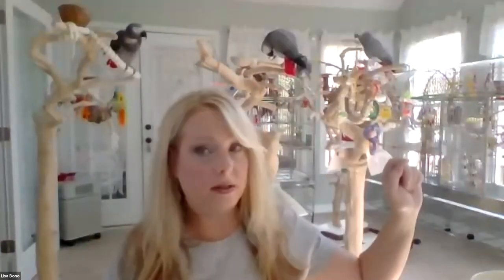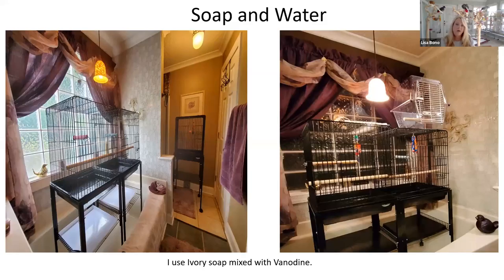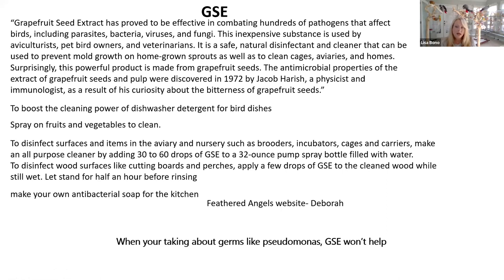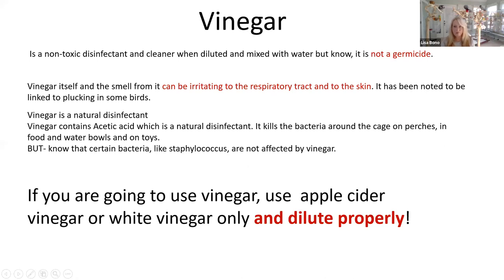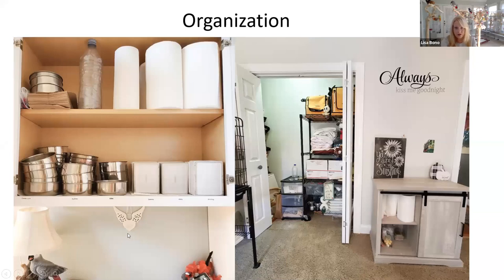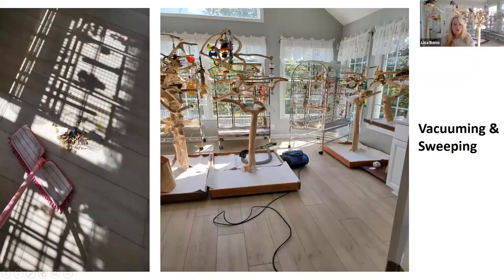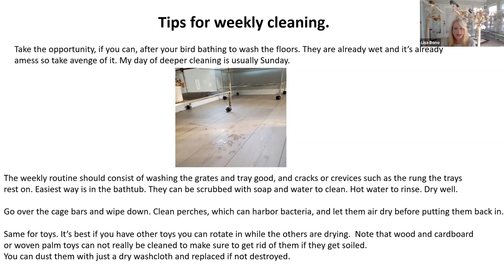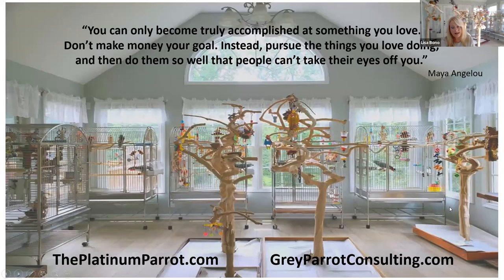The Grey Way 5: Keeping it Clean–Tips & Techniques for Maintaining a Healthy Pet Bird Environment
A Lafeber Pet Birds Webinar series hosted by Laura Doering, former editor of Bird Talk magazine and Birds USA magazine. Our special guest, Lisa Bono, CPBC, owner and operator of The Platinum Parrot and a certified parrot behavior consultant specializing in African grey parrots, presents Episode 5 of The Grey Way, a Lafeber Pet Birds Webinar Series focusing on Congo & Timneh African grey parrots as pets. In this episode, Lisa talks about how to keep your cages & play stands clean to provide a healthy indoor environment for your pet birds. Whether you have one bird or a multi-bird household, cleaning doesn’t have to be a difficult chore if you establish a routine and good husbandry practices. From safe cleaners to keeping the indoor air healthy, Lisa shares tips to help you save time, making your life easier and giving you more quality time with your birds. She explains why too much cleaning can be a health concern and where to draw the line between too clean and “call the cleaning police!” While Lisa will address Grey-centric concerns, her cleaning lessons can help any pet bird owner.